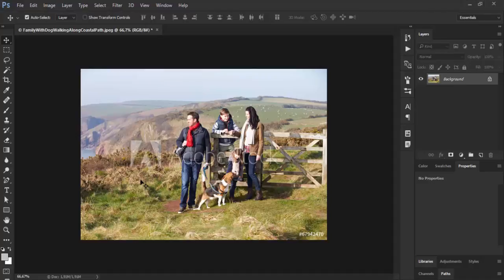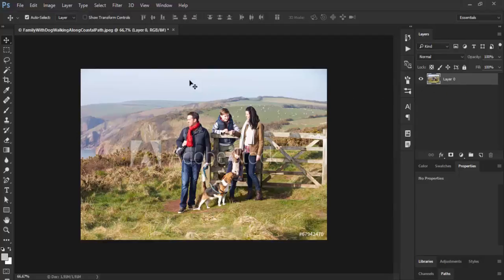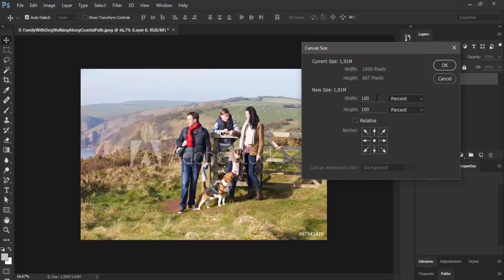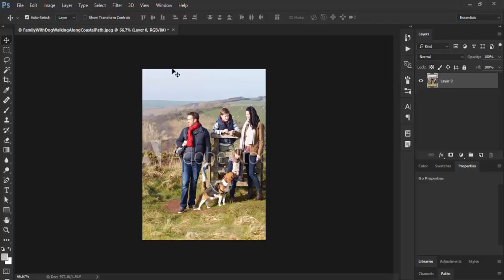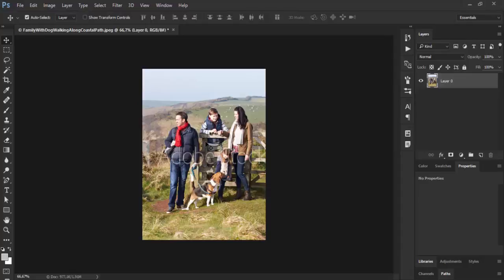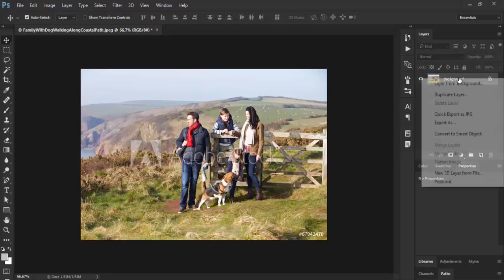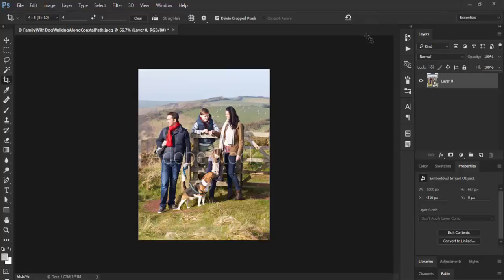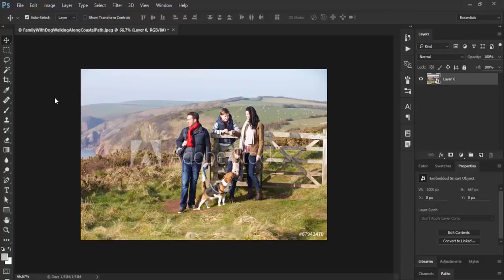How to Crop the Image Non-Destructively in Adobe Photoshop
Quick tip which is explaining how to crop the image non-destructively in Adobe Photoshop. Non-destructively means that you can reveal original image at any time you want.